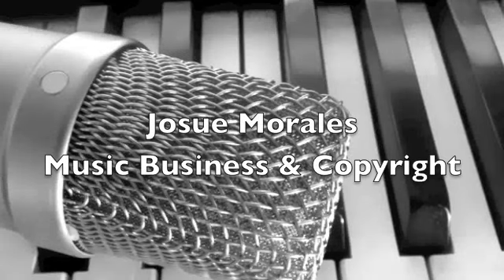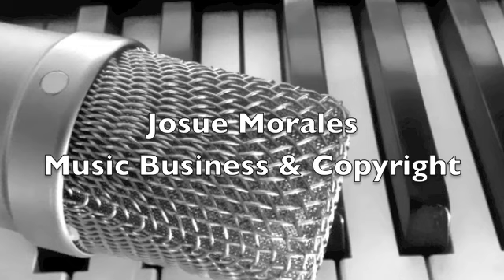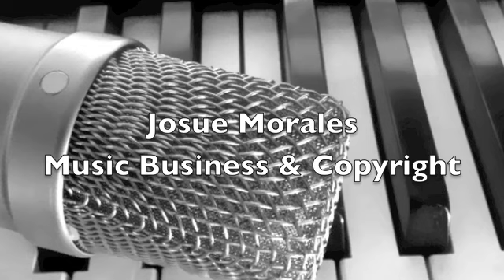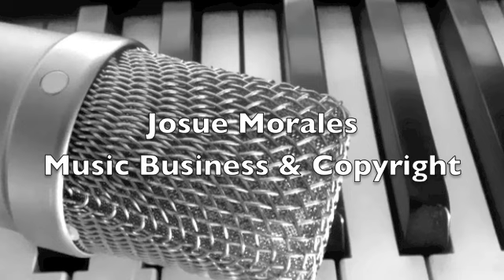MCP Asignment 1: Copyrights Podcast